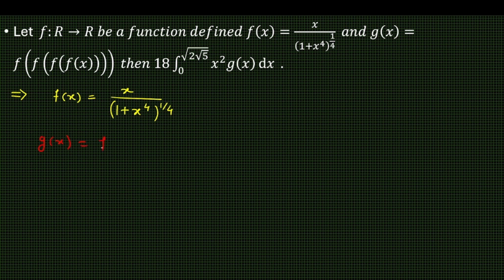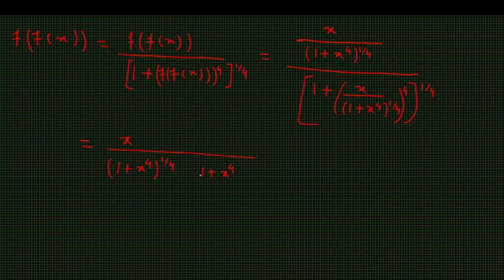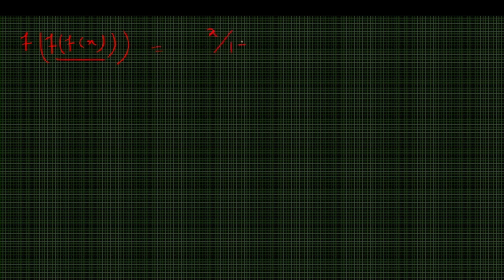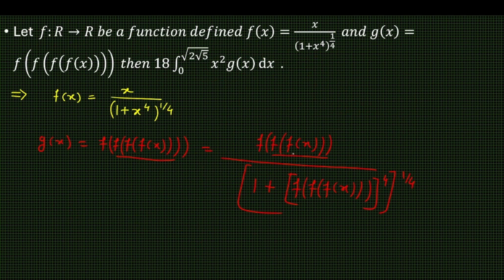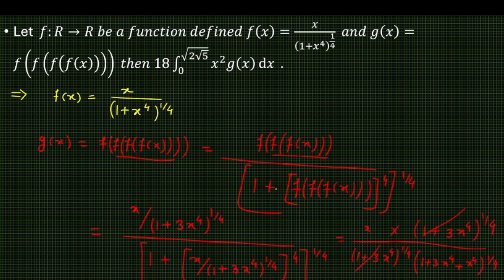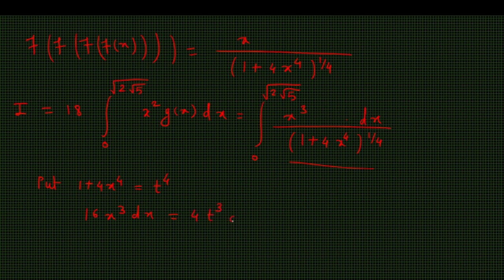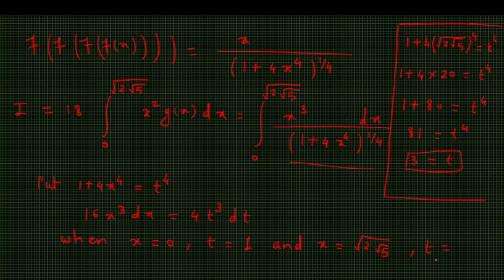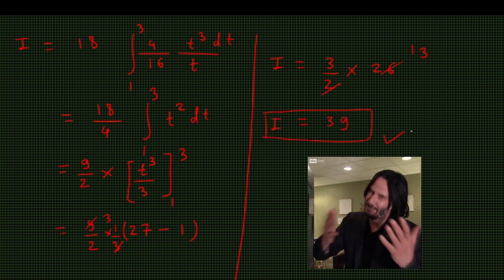JEE Main 2024 PYQ from Relations and Functions chapter with detailed solution and explanation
In this video, I solve one JEE Main Previous year question from the Relations and Functions chapter. The solution is explained in simple step by step manner to help JEE aspirants understand the concept and approach used in exam.
Chapter: Relation and Function
Exam: JEE MAIN and Advance
Type: Previous Year Question
Difficulty Level: Moderate
Suitable for: JEE Main & JEE Advanced Aspirants